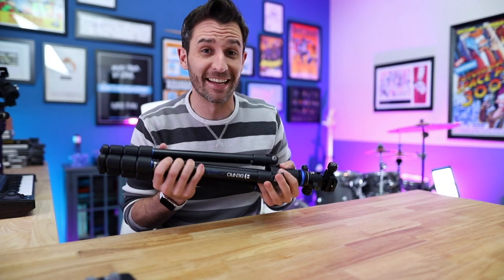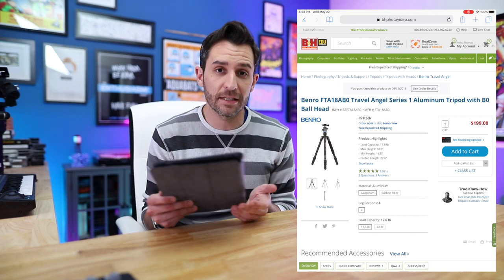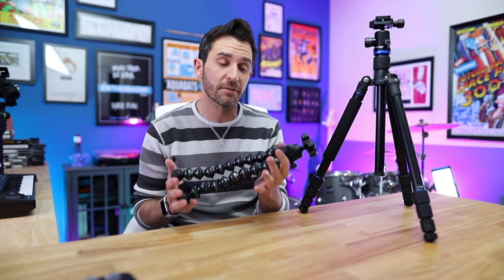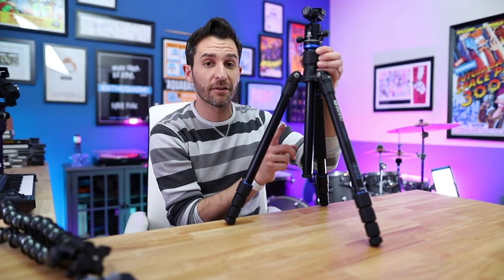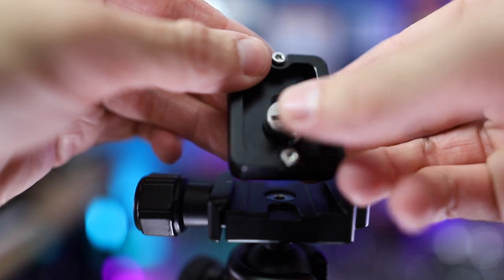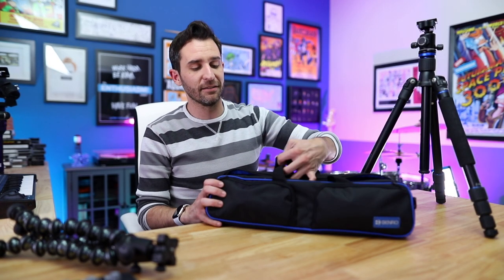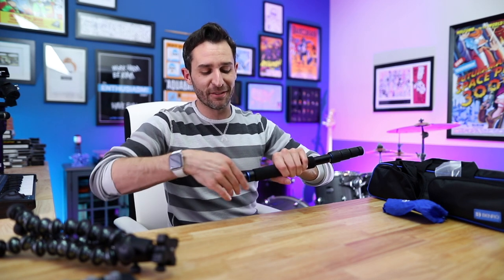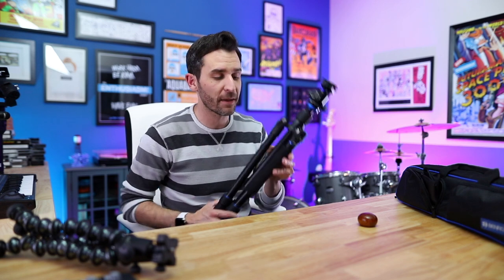Ignore the Peak Design Hype: This Benro is ACTUALLY a Good Travel Tripod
You don’t need to spend a ton of money on a great tripod. Ignore the hype, and just get something that works. I’ve been using this travel tripod for over two years, and it’s magnificent!

•Benro Travel Angel:

This video isn’t sponsored in any way, I just think this tripod is a perfect mix of price, functionality, and reliability.

ALSO- I know Peak Design makes some great products, and even the small tripod is terrific. It was just the influencer marketing for their super lightweight tripod that went a little over the top.

Episode 119: Benro Travel Angel Tripod Review